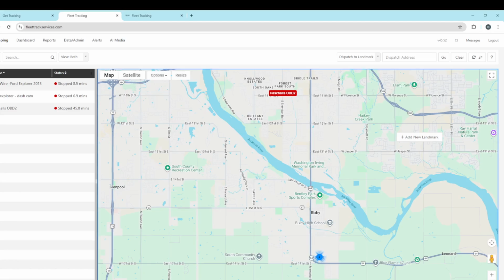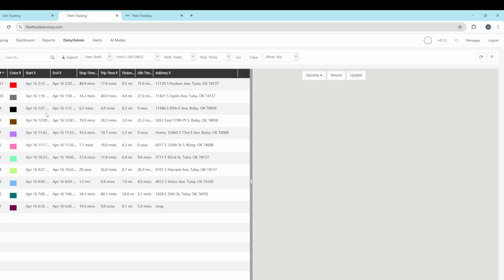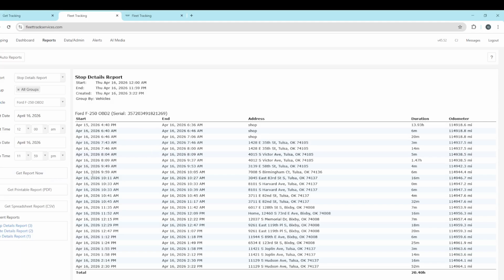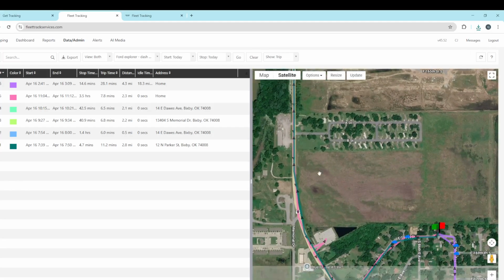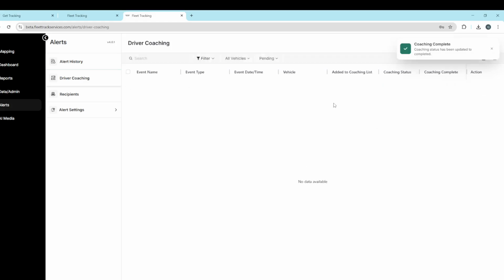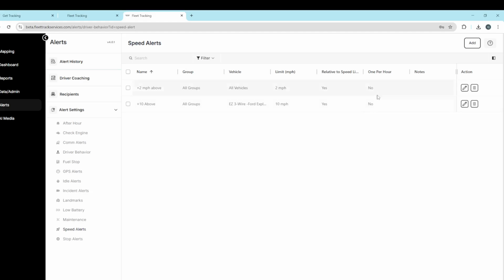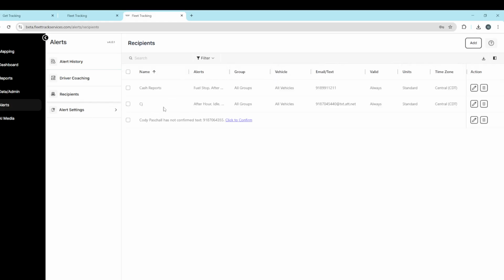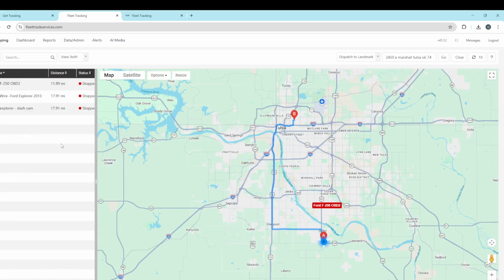Gettracking.net network video for EZ Portal Demo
This video goes over the basics of a Gettracking Fleet Server HMI.
This will help guide you through how to work the system and utilize features provided